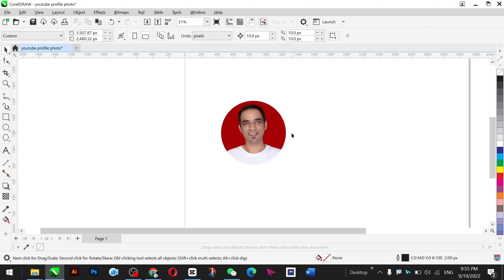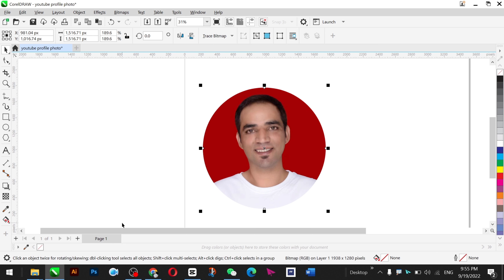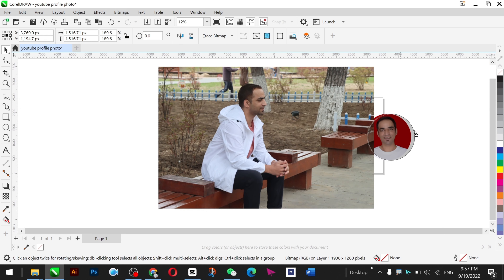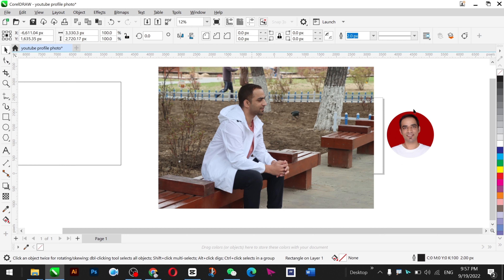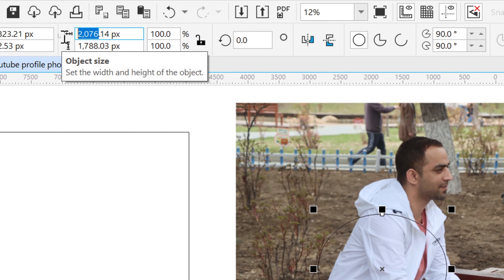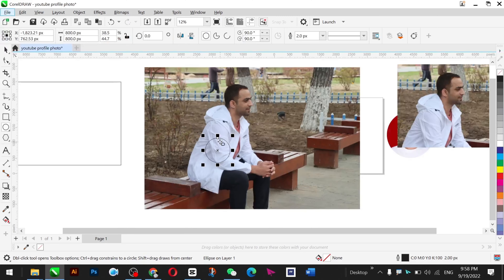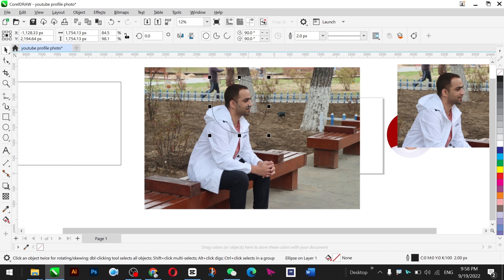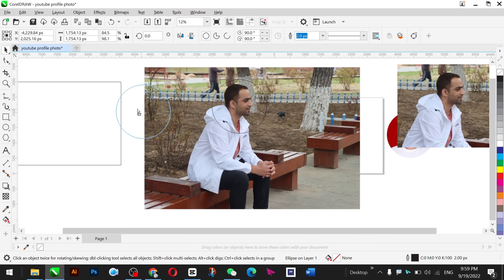Make Circular Avatars/Profile Photos in CorelDraw (2023)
Welcome to our video on how to crop a photo into a perfect circle or beyond in CorelDraw! (2023 edition)
We will then demonstrate how to crop a photo into a circle in CorelDraw, step by step. This will include how to import your photo into CorelDraw, how to create a circular shape using the Ellipse tool, and how to use the Crop tool to trim the photo to the desired shape.
Throughout the video, we will provide tips and best practices for cropping a photo into a circle in CorelDraw, including how to adjust the size and position of the circle, and how to fine-tune the crop settings.
By the end of this video, you will have all the knowledge and skills you need to crop a photo into a circle in CorelDraw like a pro. So let's get started!